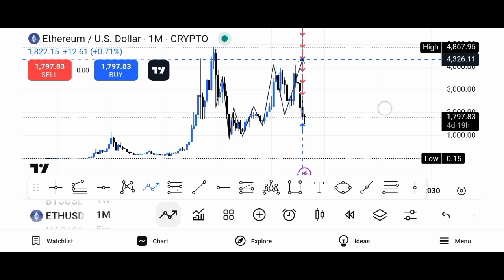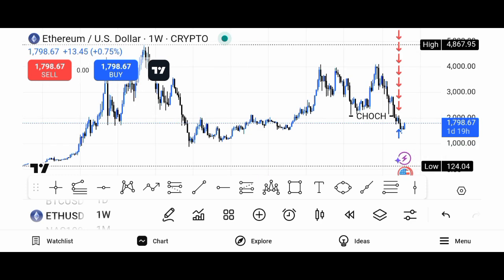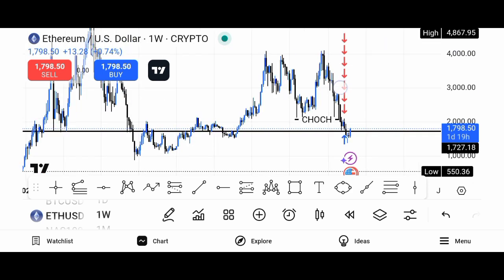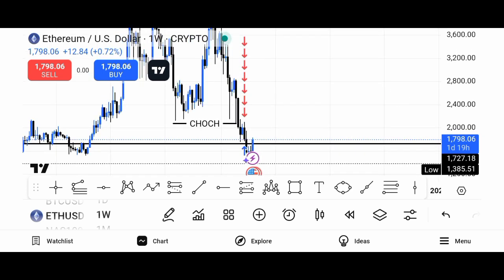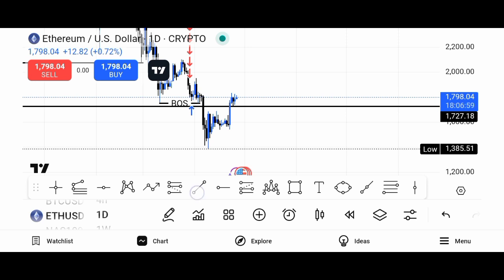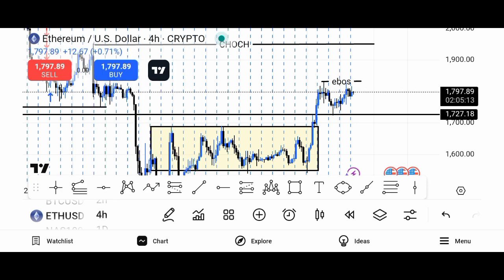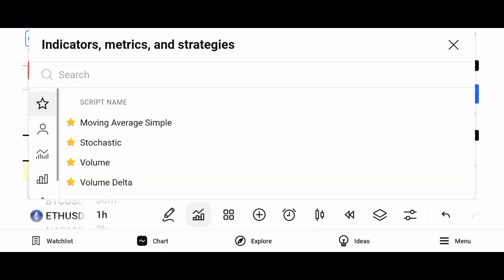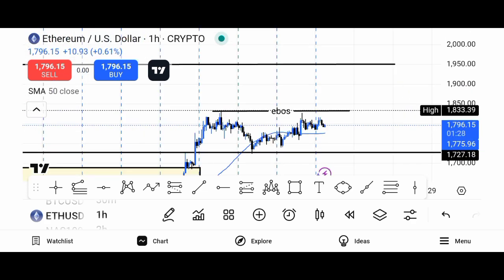Master Market Structure and Transform Your Trading Game💼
In this video, we dive deep into market structure, breaking down how to identify key levels, trends, and patterns to make smarter trading decisions. Whether you're a beginner or a seasoned trader, this guide will help you understand price action, support & resistance, and market cycles like a pro. What You’ll Learn: What market structure is and why it matters How to spot high-probability trading setups Pro tips to avoid common trading mistakes Practical examples for stocks, forex, and crypto Ready to level up?